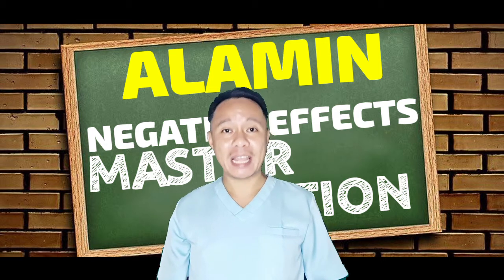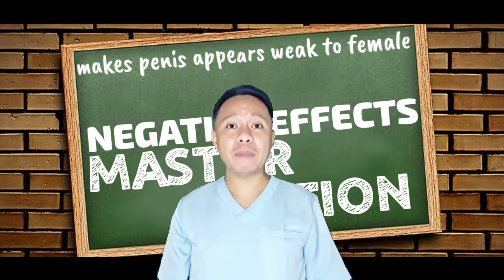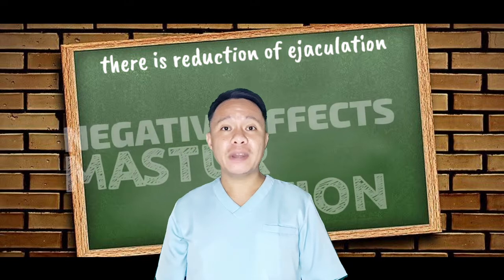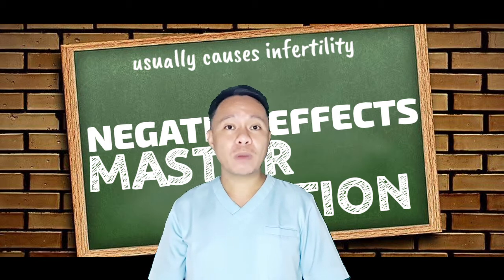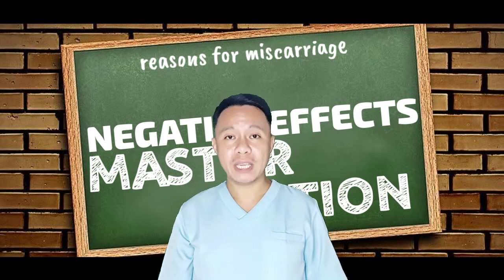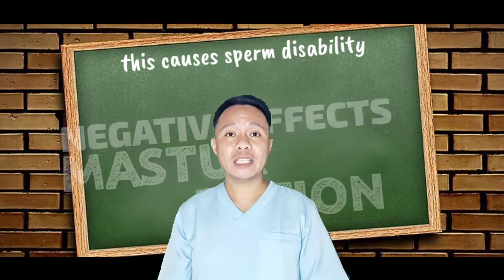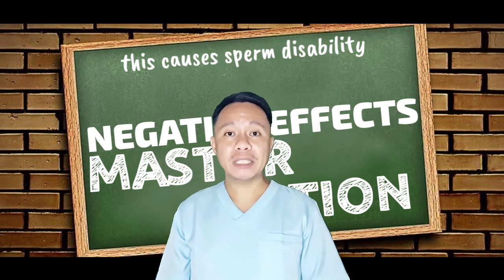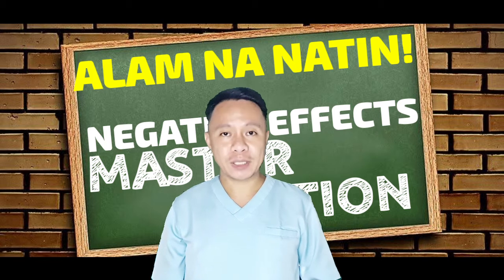WHAT ARE THE NEGATIVE EFFECTS OF DOING IT DAILY? (ANONG NEGATIBONG EPEKTO KAPAG INARAW-ARAW)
This Channel is owned and created by Joseph "Yucef" Bahian Abang, it is named as "Nurse Jose" and it is powered by "Brain Blitz TeeVee". The creator of this channel is a NURSE by profession but a TEACHER by practice. He devoted his entire career to teaching the young minds of aspiring nurses in the future. After passing the boards way back, he immediately took his chance of becoming an educator, a review specialist, a motivational speaker, a youth ambassador, and a responsible son to his parents.